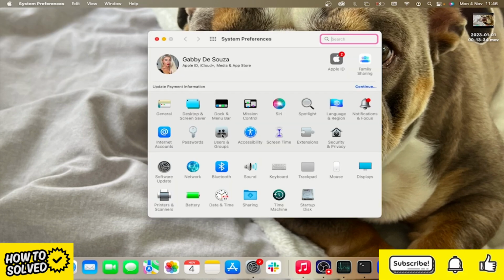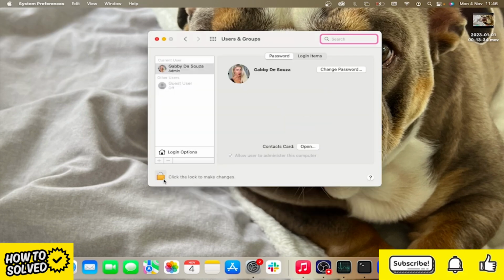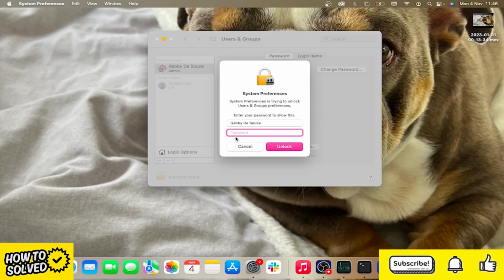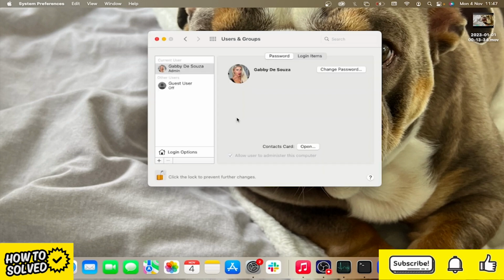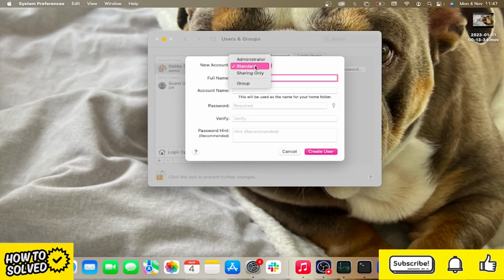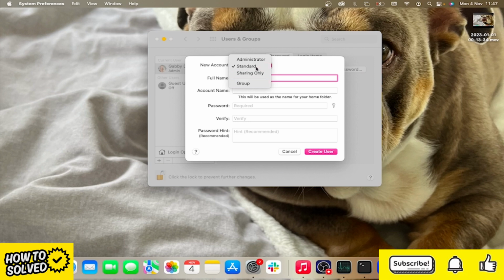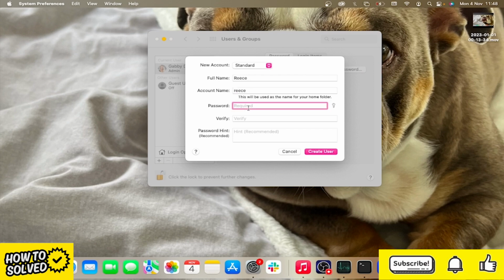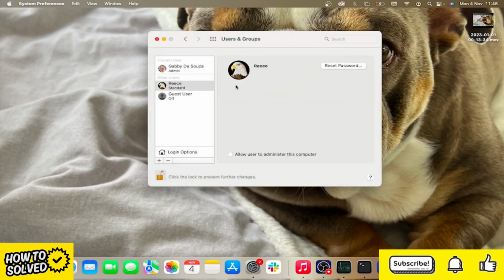[Easy Guide] Create a New User Account on Mac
In this video I will show you how to [Easy Guide] Create a New User Account on Mac